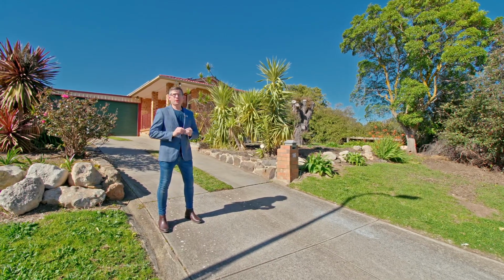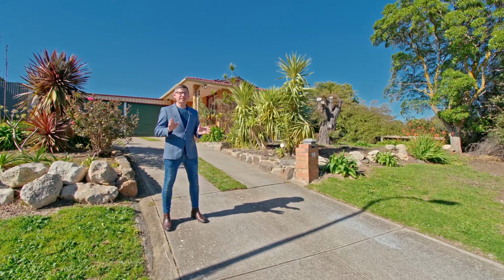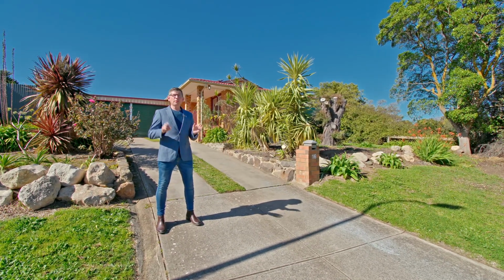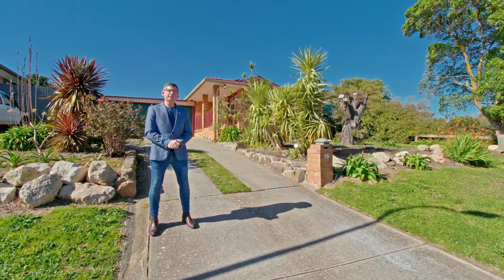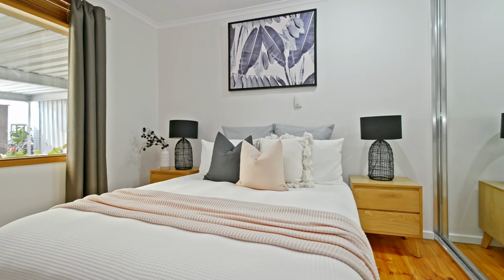House For Sale - 16 Hartley Street, Noarlunga Downs (South Australia) with Scott McPharlin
The Perfect Family Retreat!
16 HARTLEY STREET, NOARLUNGA DOWNS
This lovely family home is situated adjacent a lush reserve complete with a playground. Its great for outdoor enthusiasts and growing families alike.

The interior is inviting with its light neutral palette, setting the perfect backdrop for any style. Cooking enthusiasts will appreciate the well-appointed kitchen, complete with modern appliances and a dishwasher for added convenience.

The heart of the home is a cozy carpeted lounge, and an expansive dining space. Sleeping quarters are equally impressive, boasting robes and ceiling fans in all three bedrooms. The master bedroom features a huge sliding mirrored wardrobe, adding a touch of luxury to your daily routine. The updated bathroom and toilet add modern flair to the home, while a combination of ducted evaporative cooling along with a split system in the living area, ensure year-round comfort.

The convenience of undercover parking for up to 5 cars ensures ample space for your vehicles, with 4 cars easily accommodated under the secure carport. Additionally, a convenient drive-through access leads to a spacious shed/workshop at the rear - a haven for hobbyists and creative minds.

Outside, a sprawling backyard beckons, offering an abundance of space for cultivating your own vegetable garden and fruit trees. There's a huge pergola area too, ready to house your shade-loving plants and create a serene outdoor oasis.

One of the standout features is the array of 22 solar panels adorning the rooftop, not only offering eco-conscious living but also providing savings on energy costs.

This location is just fantastic. For practicality, Colonnades shopping centre and Noarlunga Train Station are nearby, as is the Noarlunga Hospital and Beach Road shopping/cafe precinct. A short drive will take you to the famous Christies Beach foreshore, popular Port Noarlunga or to the McLaren Vale Wine Region. Commute to the CBD via the Southern Expressway in around 35 minutes by car.

Investors will certainly recognise the potential of this property, offering a fantastic addition to any portfolio.